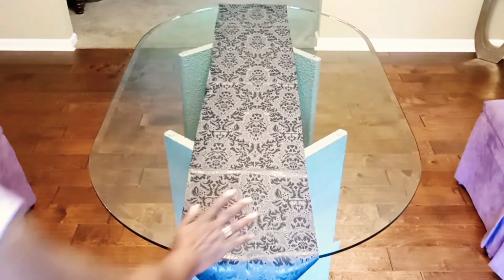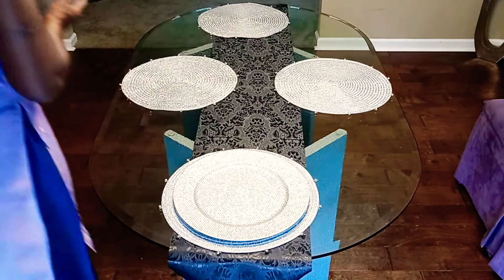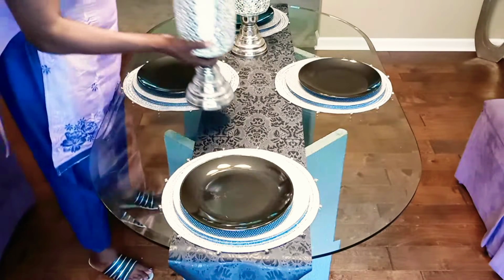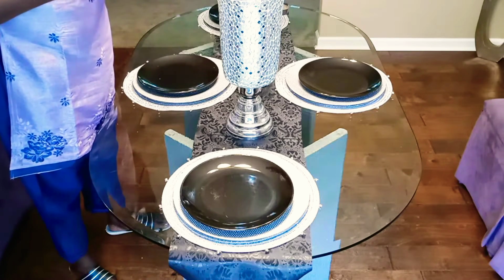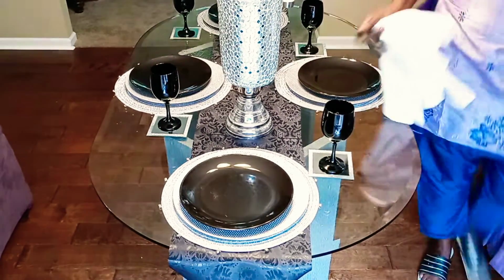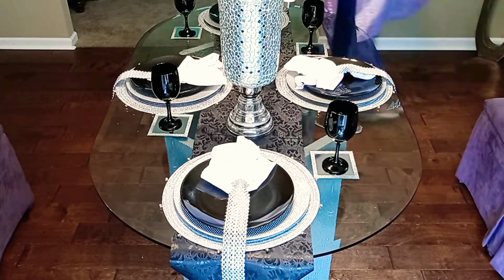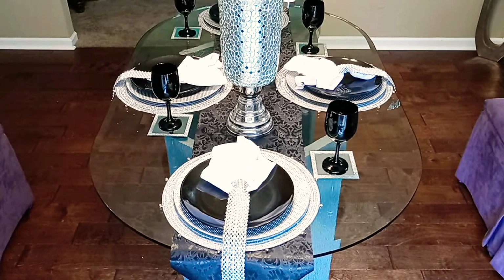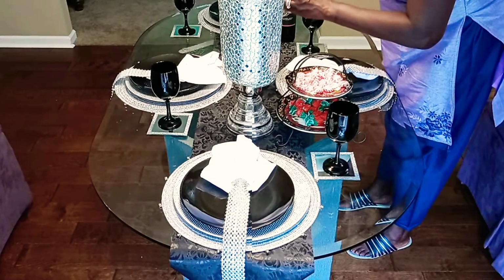Exclusive Christmas Decor/Glam Glitz & Fabulous/christmasinjulydecor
Exclusive Christmas Decor/Glamorous, Glitz & Glam Fabulous

Lets bring the fabulousity hunni!!!Lets get glam and fabulous with a budget friendly lowkey glam tablescape. Today I'm participating in the open collab:

If you enjoyed this video please give it a big thumbs up👍

@Courtney Steele-Allison